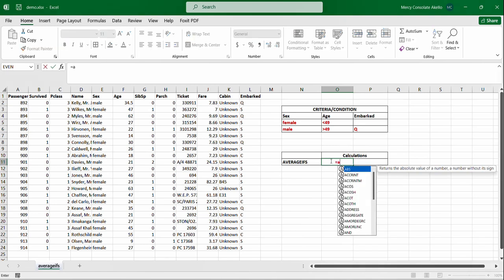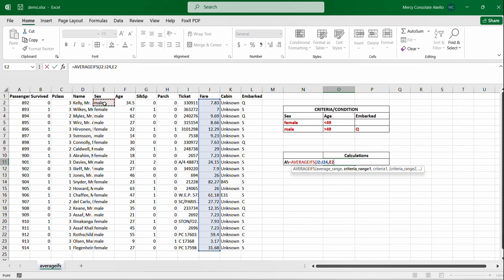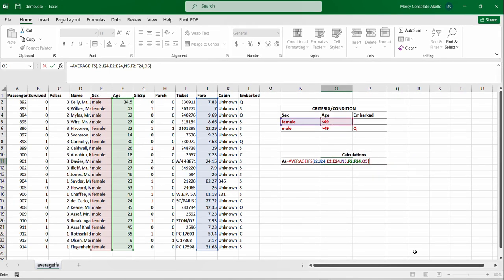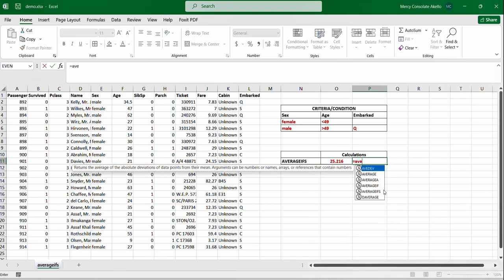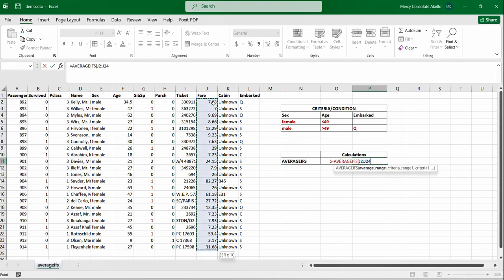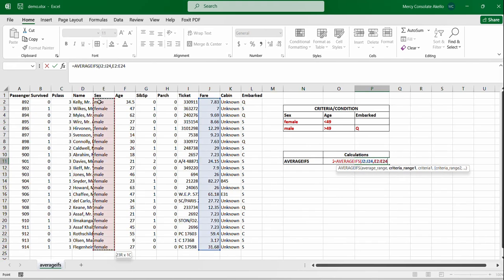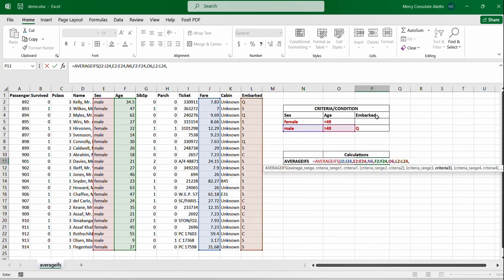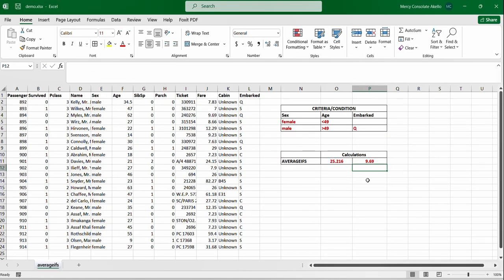How to use the AVERAGEIFS() function in Excel: Episode 09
Hello Friends!
In this video, I will show you how to use the AVERAGEIFS() functions:
AVERAGEIFS() function allows you to calculate the mean of data values based on more than a single condition/criteria. The criteria can either be Text, Numeric or Alphanumeric Data Types.

Happy Learning!